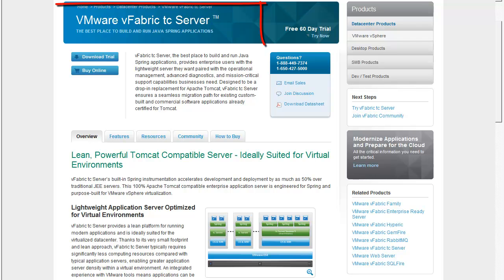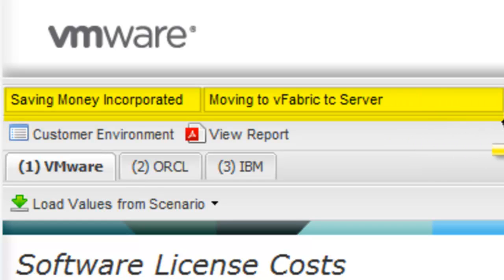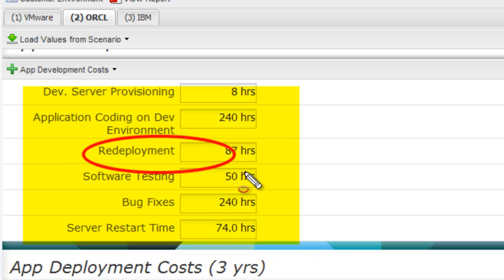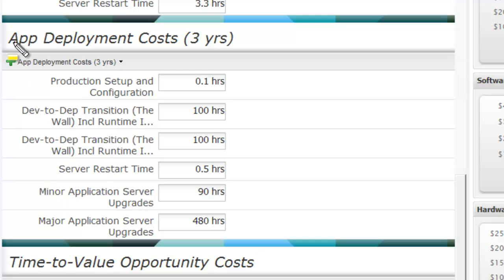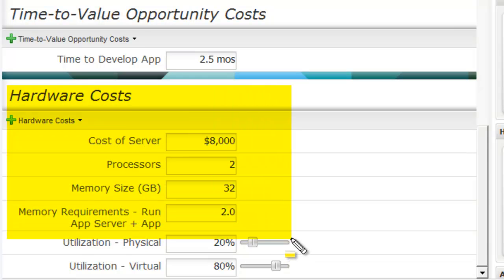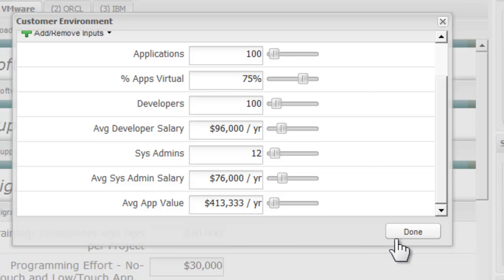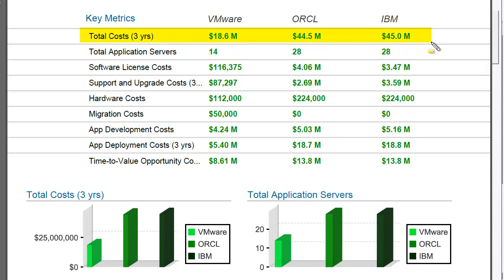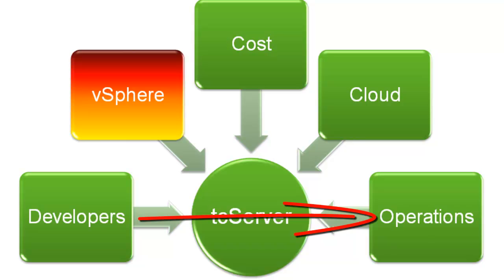VMware vFabric tc Server Total Cost of Ownership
-- Shows how tc Server provides lower TCO.